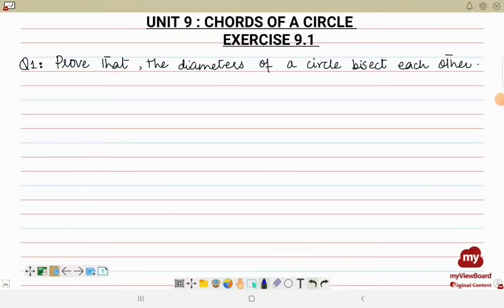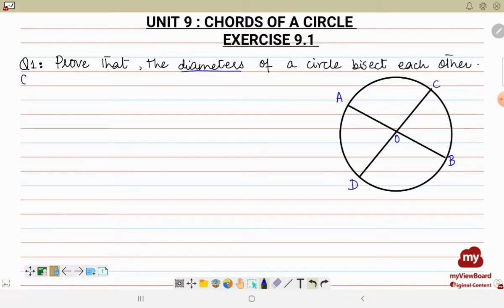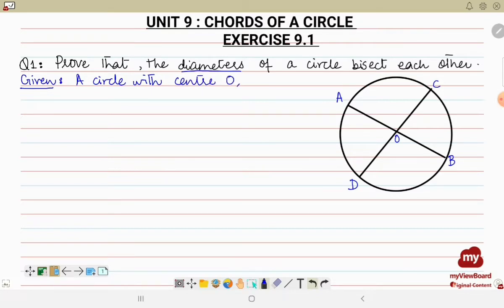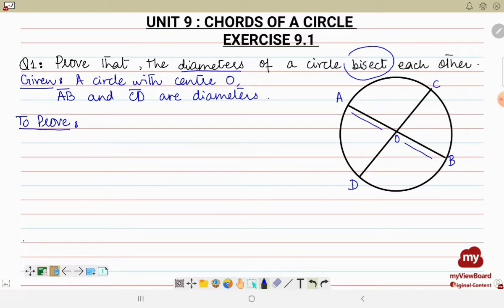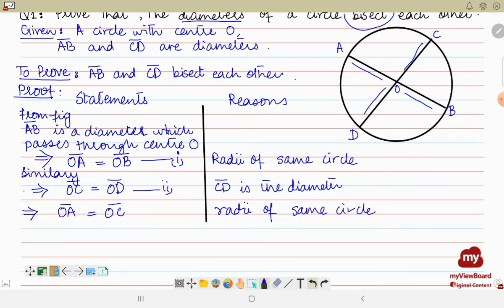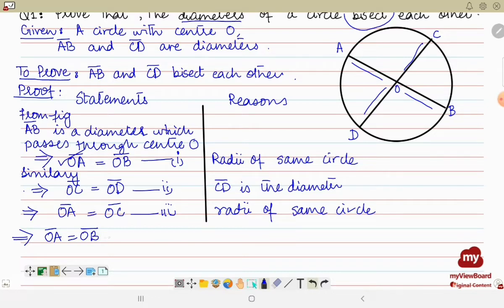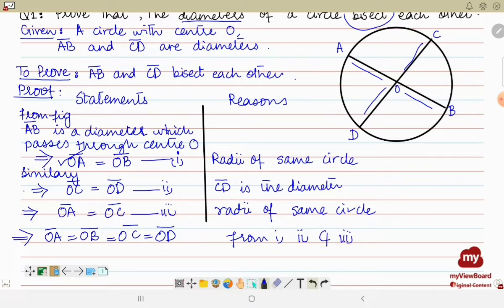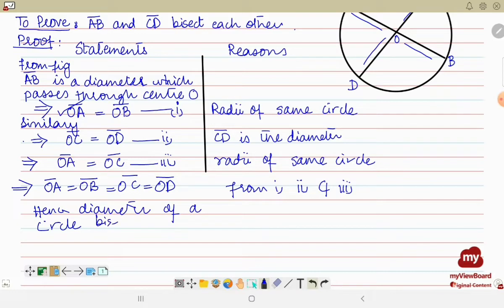Chords Of A Circle Exercise 9.1